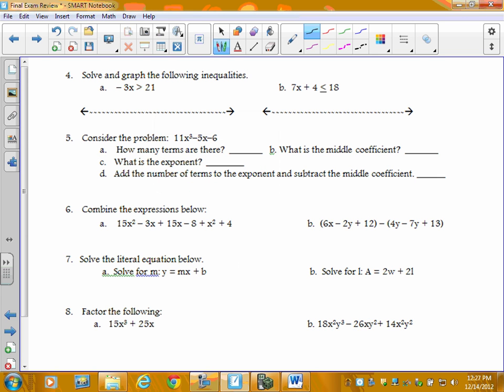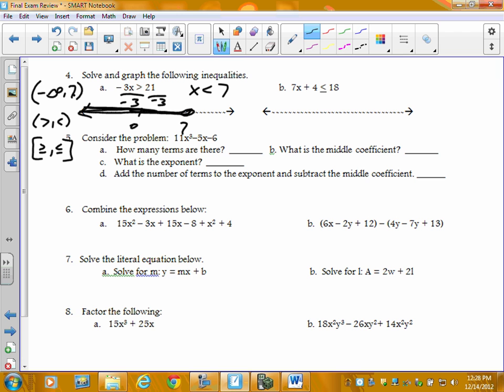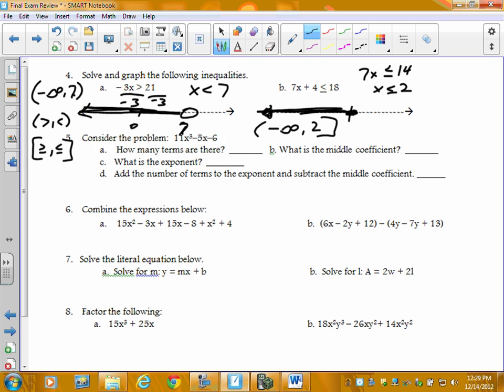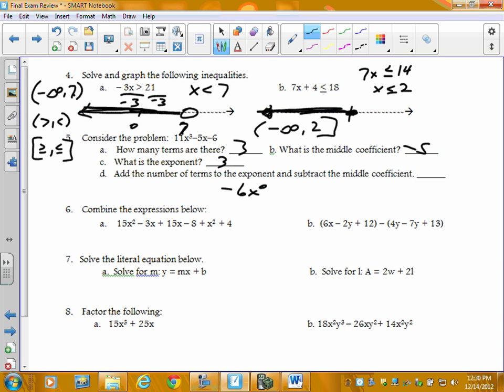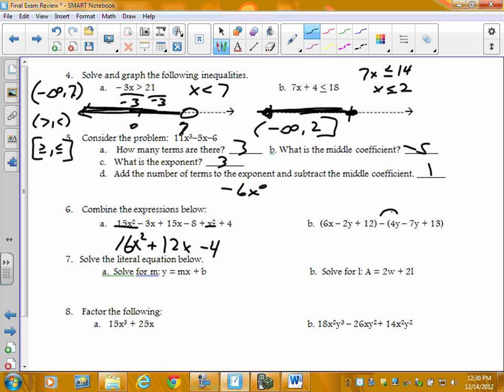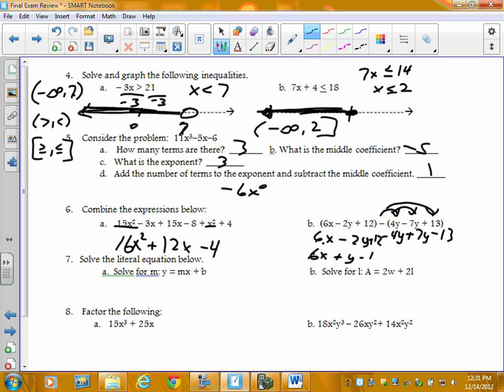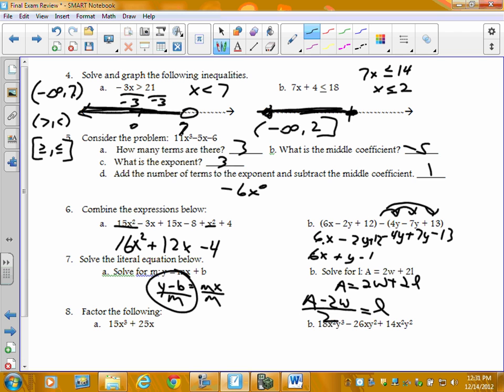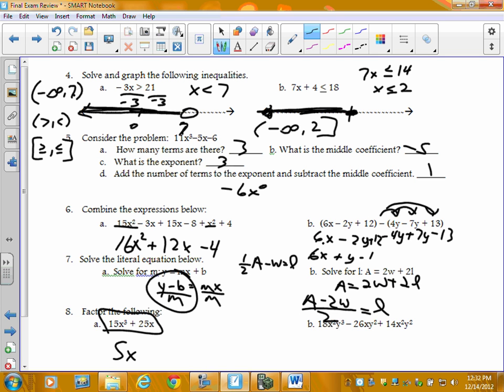Questions 5 8